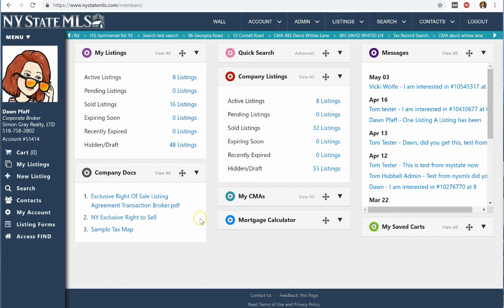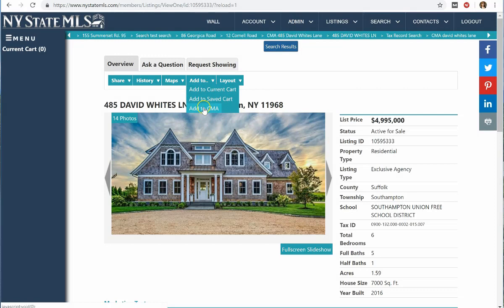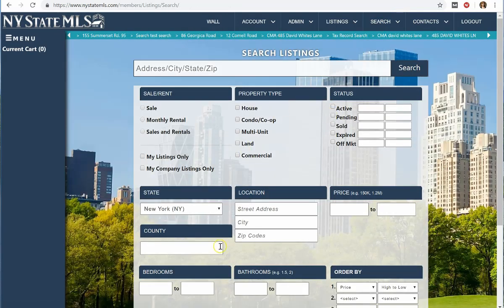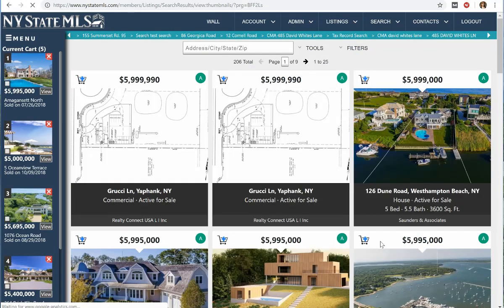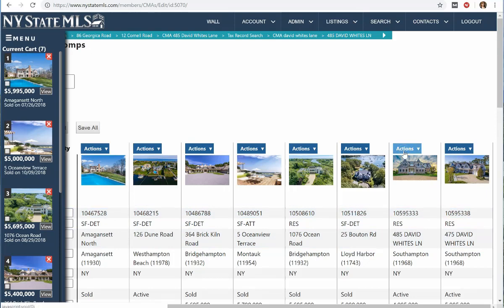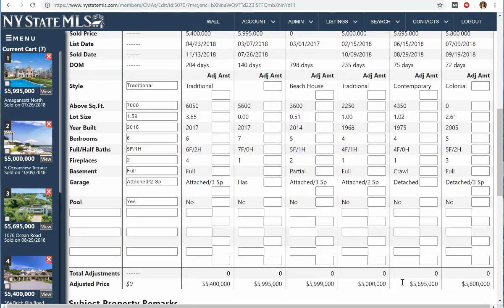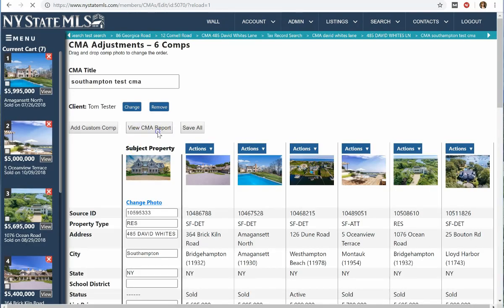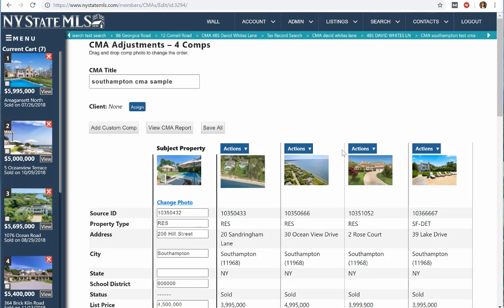NEW CMA Training